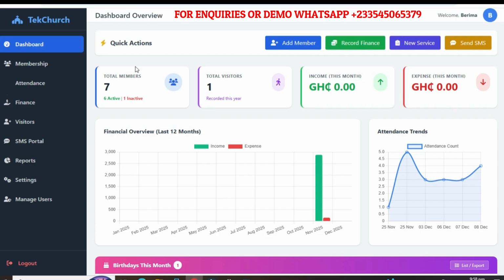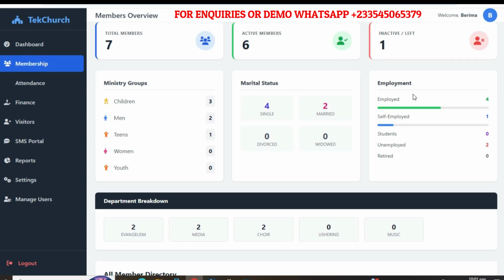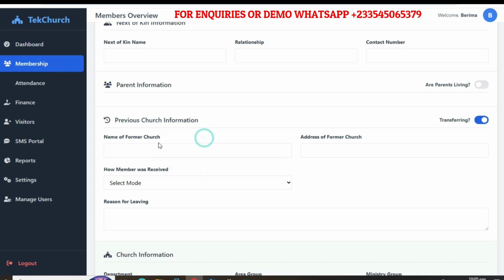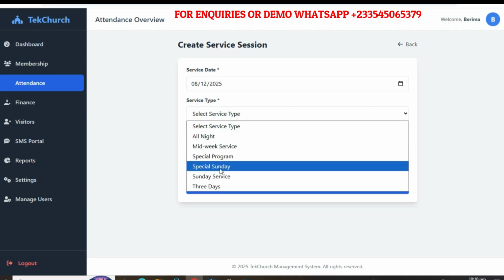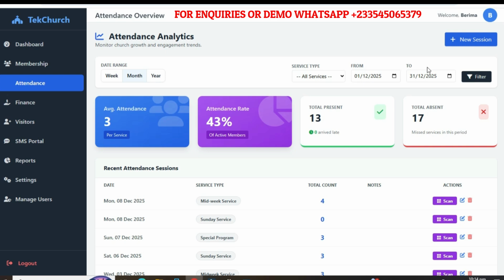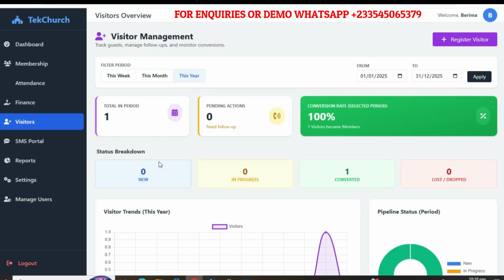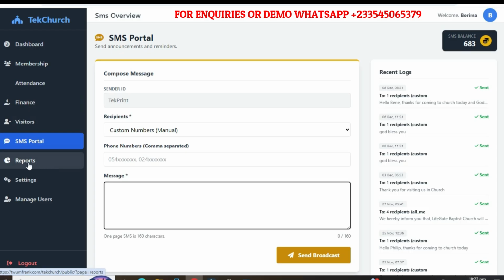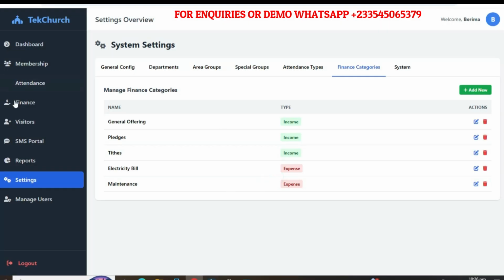TekChurch – Best Cloud Church Management Software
Transform the way your church operates with TekChurch, a fully cloud-based 360° Church Management Software designed to make administration smarter, faster, and more efficient.
Whether you manage a small fellowship or a large multi-branch ministry, TekChurch gives you every tool you need to run your church with excellence.

Explore more on Tekchurch Management System

⭐ What is TekChurch?

TekChurch is an all-in-one cloud church management solution that helps churches organize membership data, track attendance, manage finances, follow up visitors, send bulk SMS, and generate ID cards—all from one secure online dashboard.

⭐ Key Features of TekChurch
1️⃣ Membership Management

Store, organize, and update detailed member records securely on the cloud. Track spiritual growth, group involvement, departments, and more.

2️⃣ QR Code Attendance Tracking

Revolutionize attendance with a unique QR Code Scanner system.
✔ Fast check-in
✔ Accurate attendance records
✔ Automatic reporting

3️⃣ Church Finance Management

Easily record and manage:

Tithes & Offerings

Pledges

Income & Expenses

Financial summaries & reports
This helps your leadership maintain transparency and accountability.

4️⃣ Visitor & Follow-Up Management

Capture visitor details, assign follow-up tasks, and track progress to improve church retention and spiritual growth.

5️⃣ Bulk SMS & Communication Tools

Send messages instantly to:

Entire church

Specific groups

Departments

New members

Visitors
Perfect for announcements, reminders, and follow-up.

6️⃣ Membership ID Card Generator

Generate and print professional ID cards for your entire membership quickly and easily.

⭐ Why Choose TekChurch?

✔ 100% Cloud-Based – Access anytime, anywhere
✔ Secure and reliable
✔ Designed for all church sizes
✔ Simple and user-friendly
✔ Built for pastors, administrators, secretaries & leaders

📌 Who is TekChurch For?

Churches of all sizes

Ministries & fellowships

Church administrators

Pastors

Data managers

Organizing secretaries

Church finance teams

🙏 Make Church Administration Easy

TekChurch empowers your ministry with professional tools that bring structure, order, and excellence to kingdom work.
Manage your church the smart way — with TekChurch.